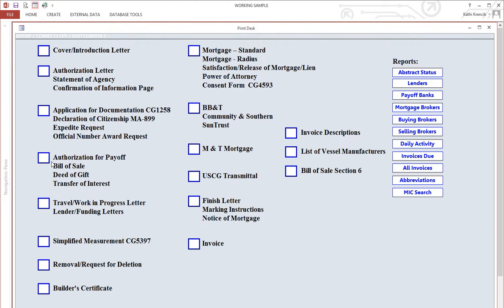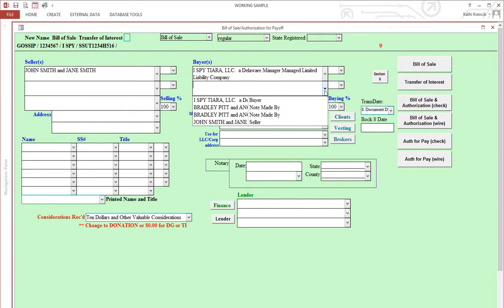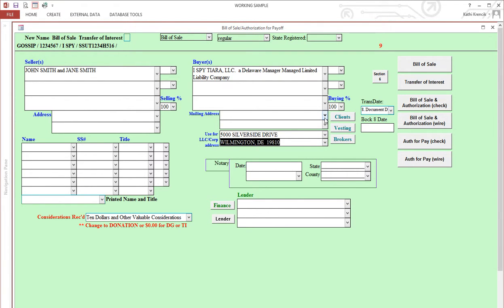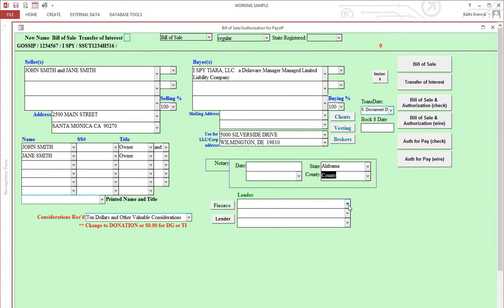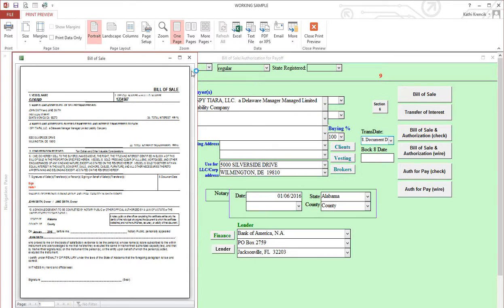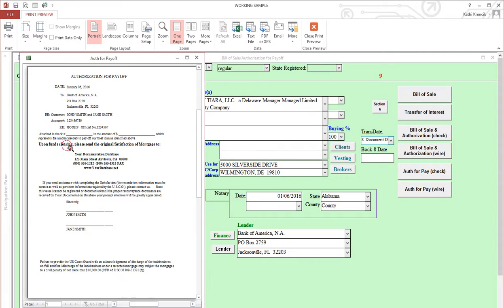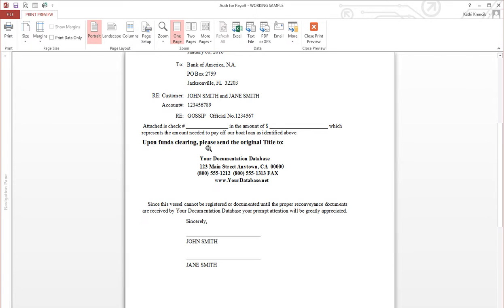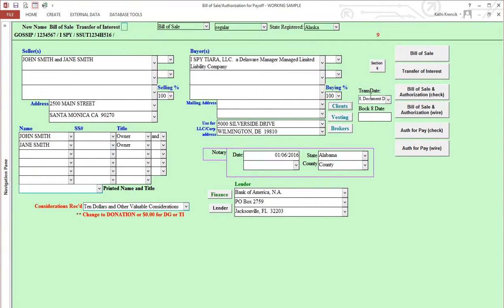Bill of Sale & Auth for Payoff